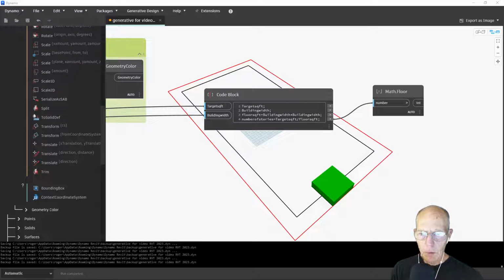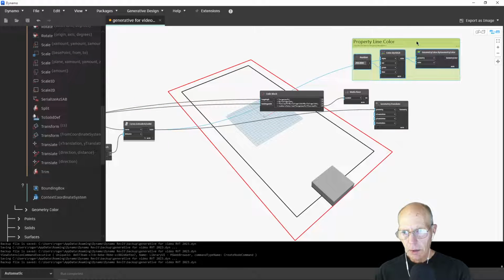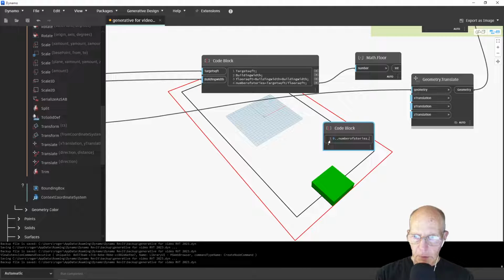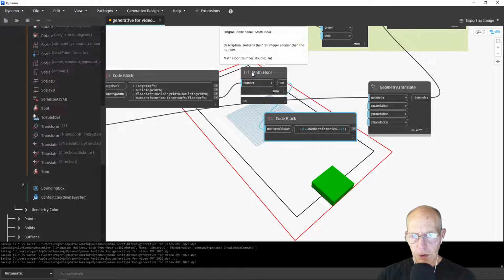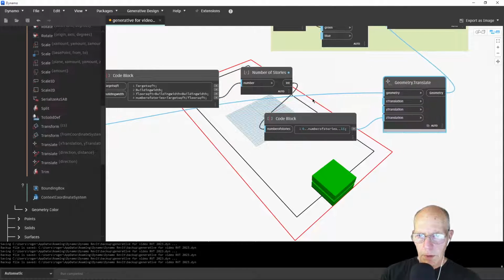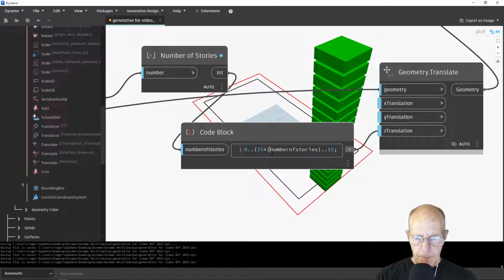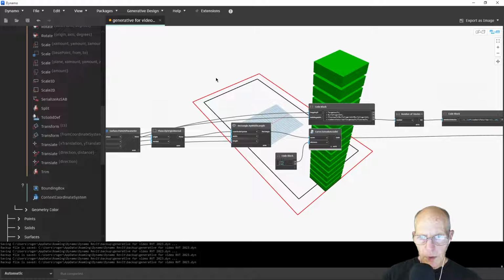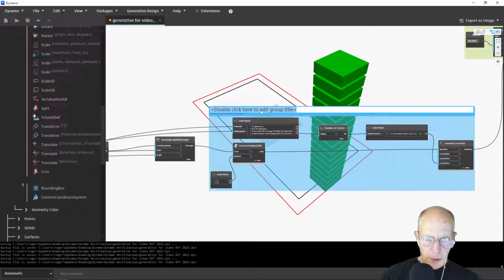ASC 16 6 Make Multi Story 7min